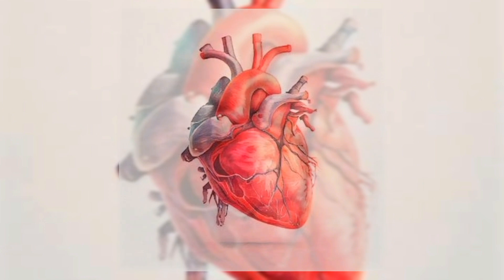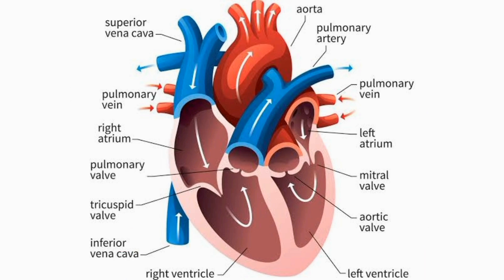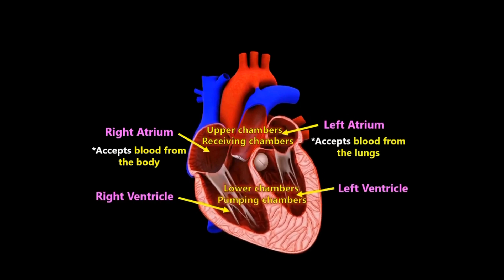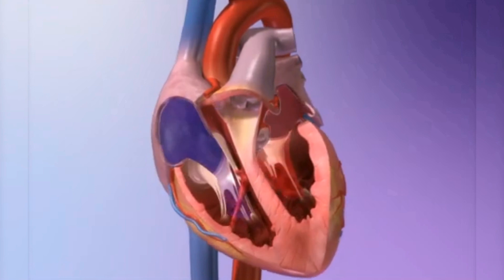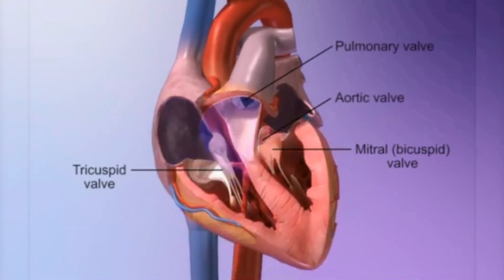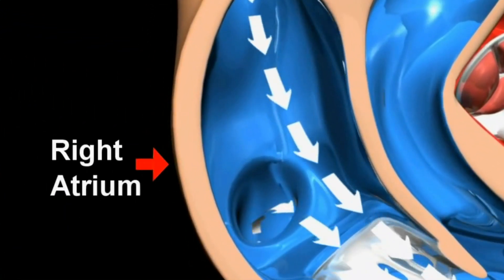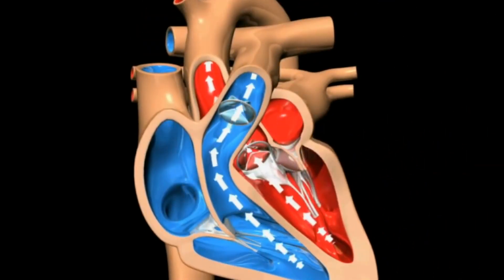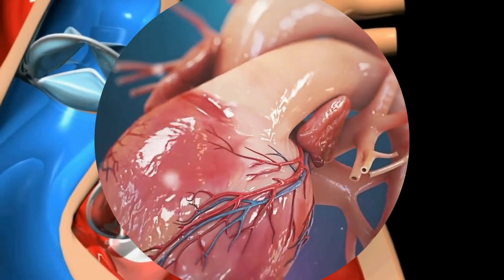Unveiling the Mysteries: Journey through the Human Heart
Unveil the Hidden Secrets of Your Heart: Dive into its Chambers, Valves, and Blood Flow! Join us in this captivating exploration of the human heart's remarkable structure and how it tirelessly pumps life-giving blood throughout your body. Discover the vital role each chamber and valve plays in maintaining your health and well-being. Get ready for an enlightening journey into the core of your cardiovascular system.

national geographic
nat geo
natgeo
animals
wildlife
science
explore
discover
survival
nature
documentary
hearts
heart attack
heartbeat
myocardial infarction
disease
anatomy
PLivjPDlt6ApRfQqtRw7JkGCLvezGeMBB2
PLivjPDlt6ApRiBHpsyXWG22G8RPNZ6jlb
PLivjPDlt6ApS90YoAu-T8VIj6awyflIym
PLivjPDlt6ApRpidjp1zjROOCKru-89Q1_
human heart beats
3 billion times
3 billion times over an average lifespan
life-giving oxygen
muscular organ
Heart 101
101
anatomy of the heart
average lifespan
human heart
circulation system
3d animation
how heart function
blood circulation system
science video
educational video
heart 3d model
class 9
class 10
heart
blood
blood flow
heart blood flow
ventricle
atreum
aorta
veins
arteries
heart anatomy
anatomy
path
circulation
circulatory system
Green TV Entertainment
Israr Chheena 2.0
Zubair Ashraf
Furqan Qureshi Blogs
HAR PAL GEO
Bol News
Hasna Mana Hai
V101 SPACE
Haqeeqat TV
Curly Tales ME
Orange Shots
Mobile Instinct 2
Mr How
Infomentry
What If
MessageTV
Technical Alive